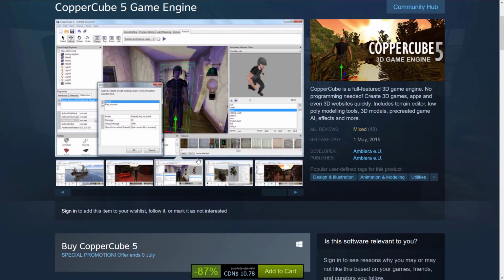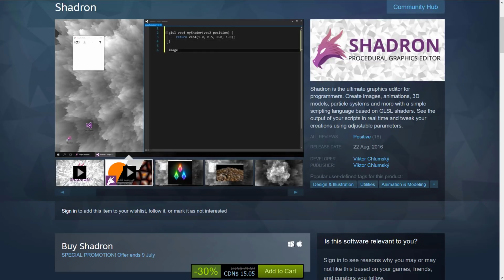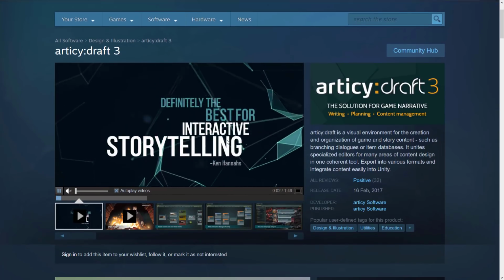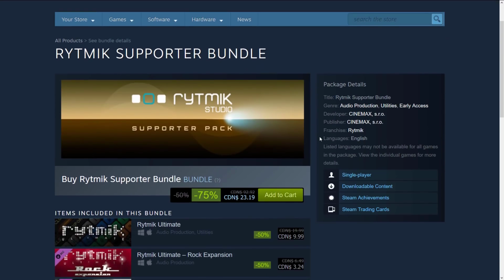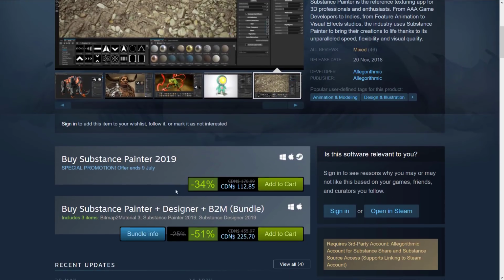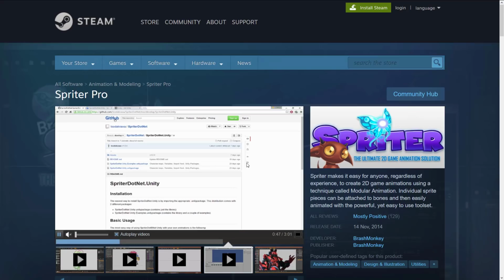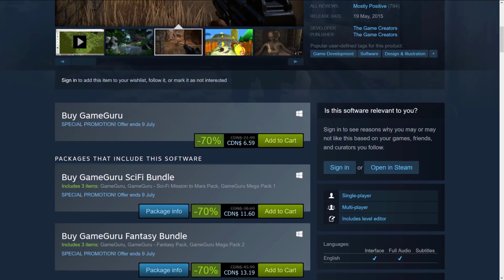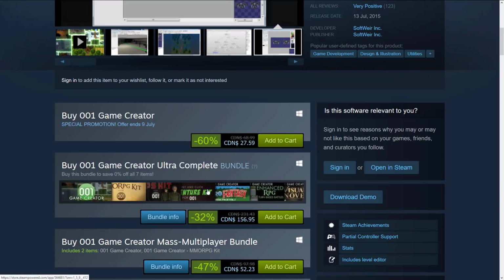Steam Summer Sale 2019 For Game Developers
It's that time of year... time to waste huge wads of cash on programs you will never ever run on the annual Steam Summer Sale!  This is a look at the best items on sale for game developers on Steam, from game engines, to audio tools, video tools, painting applications to 3D apps.